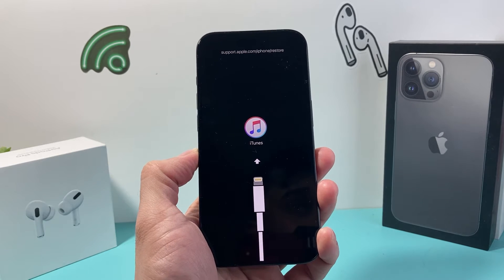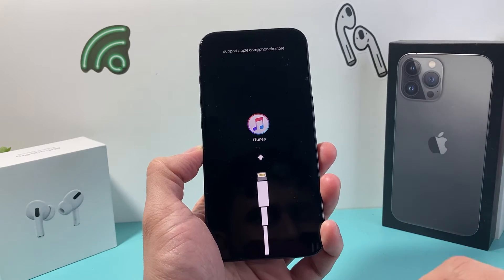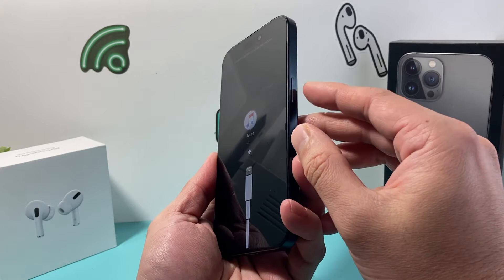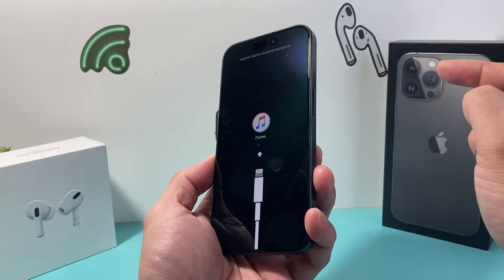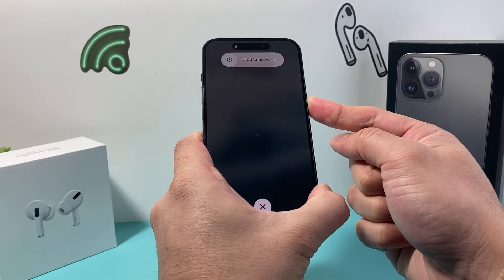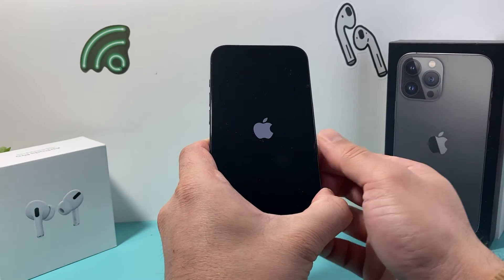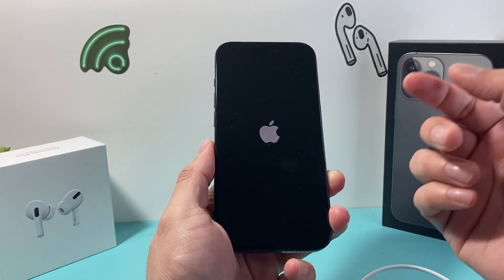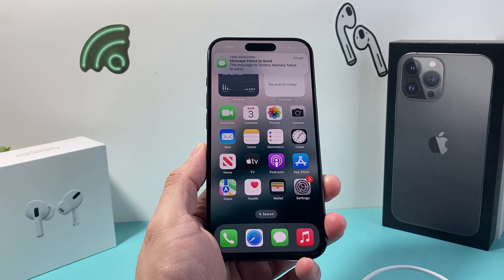How to Fix iPhone Stuck on iTunes Logo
Is your iPhone stuck on the iTunes logo or Apple logo or "preparing iphone for restore" and won't turn on? If so, you will want to follow these steps to fix your iPhone screen stuck on iTunes or Apple logo.